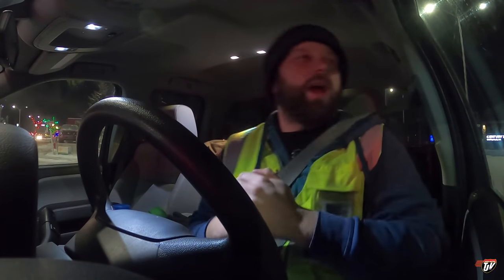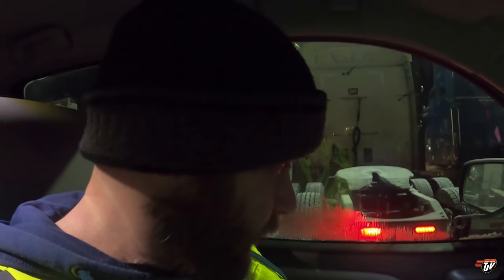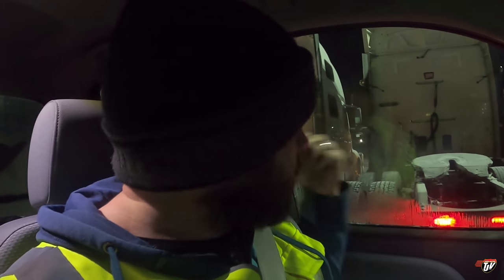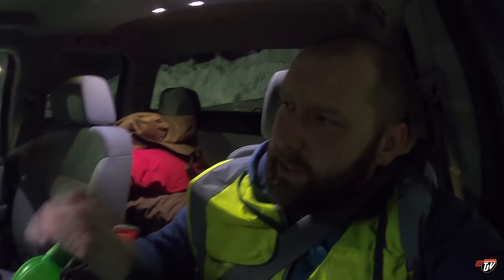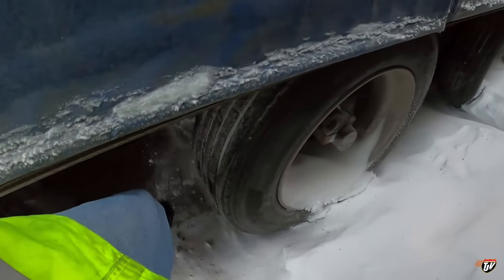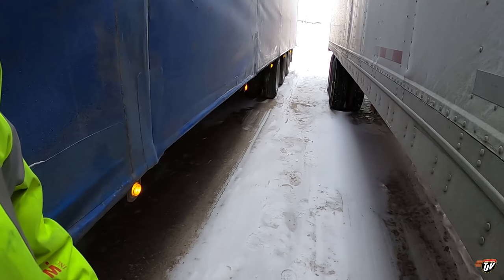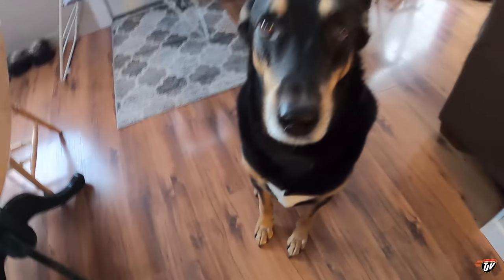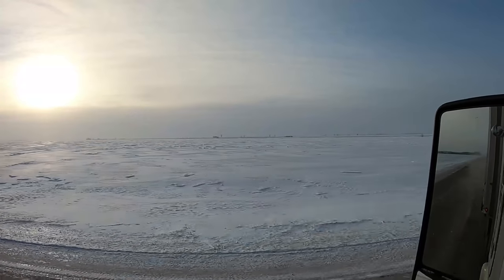GOTTA KEEP BUSY! | My Trucking Life | Vlog #2441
TJ Snap Chat username:
JoshTJV